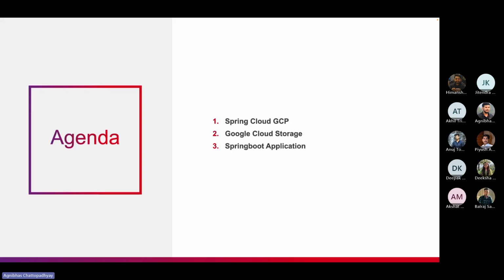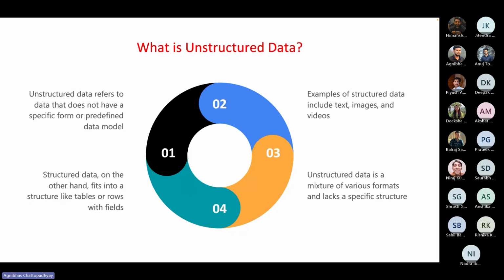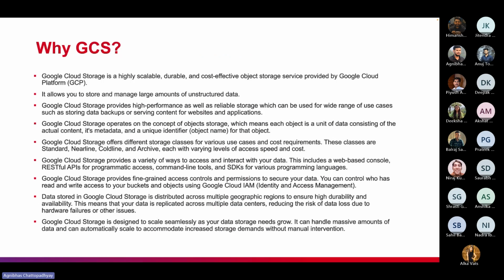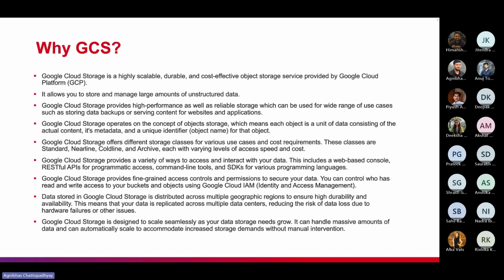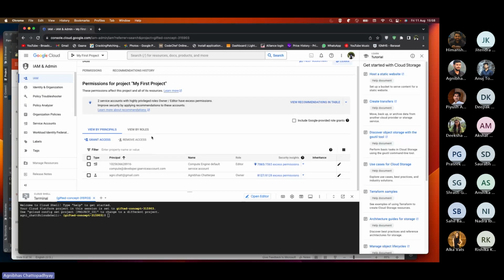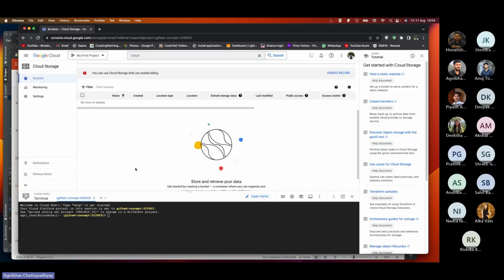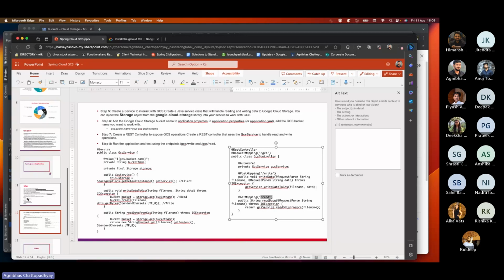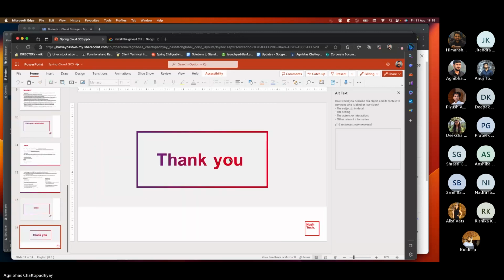Spring Cloud GCP: Cloud Storage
"Cloud Storage is a service for storing your objects in Google Cloud.
 An object is an immutable piece of data consisting of a file of any format. You store objects in containers called buckets. All buckets are associated with a project, and you can group your projects under an organization."